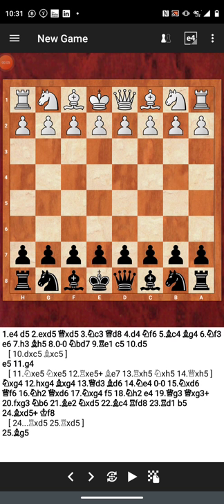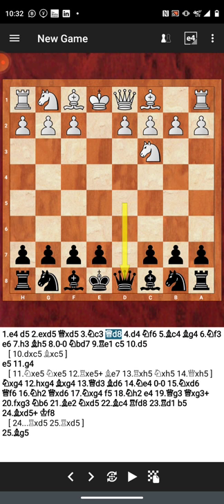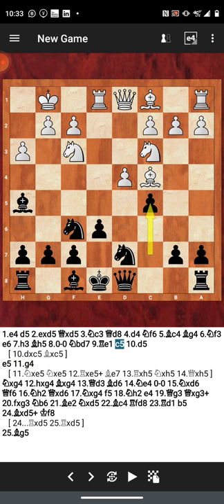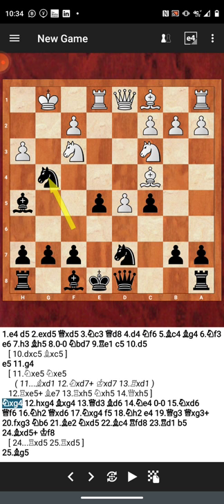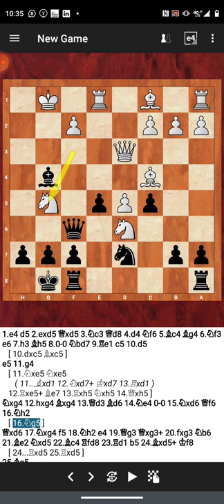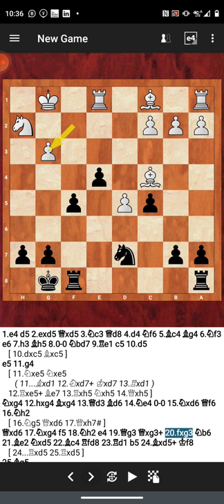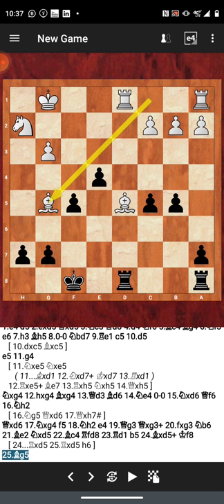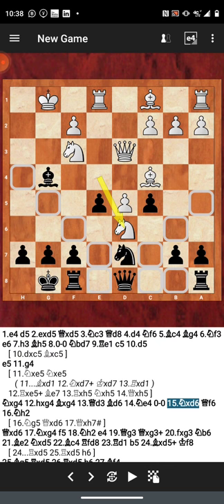The Scandinavian Defense - Mieses Kotroc Variation Explained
Let's all take a short look at how to punish Black for misplaying a very well known opening in the modern chess world of the Scandinavian Defense Mieses-Kotroc structure.